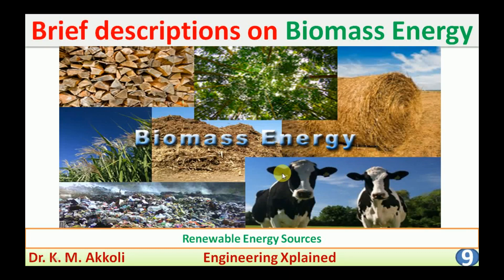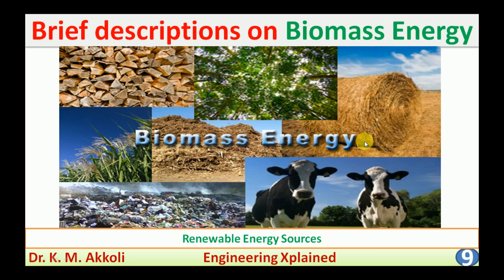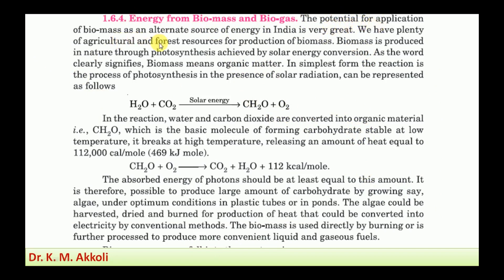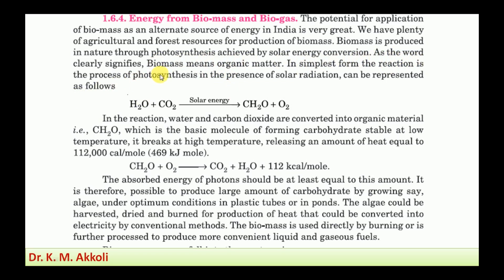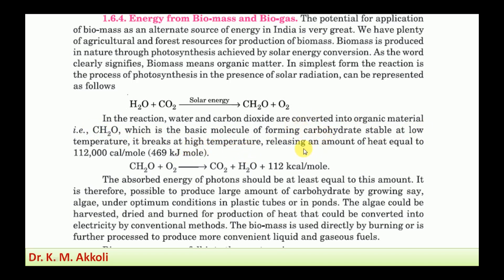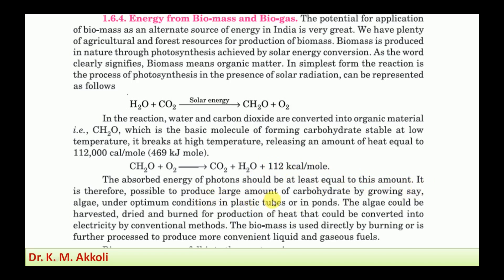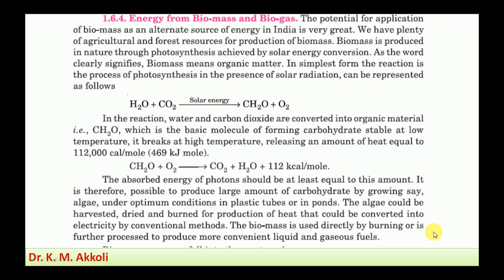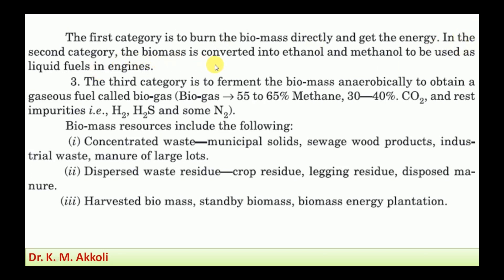Brief Descriptions on Biomass energy | Renewable Energy Sources